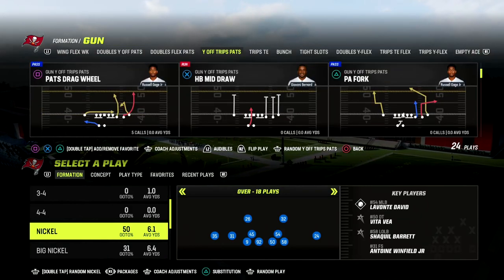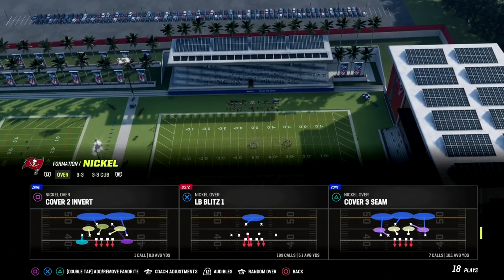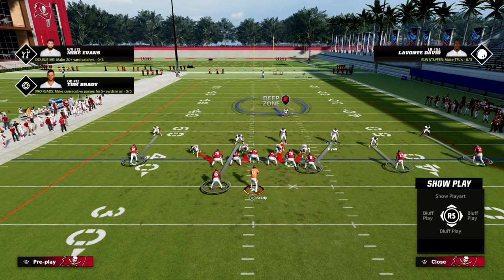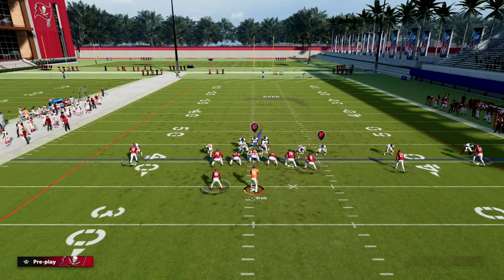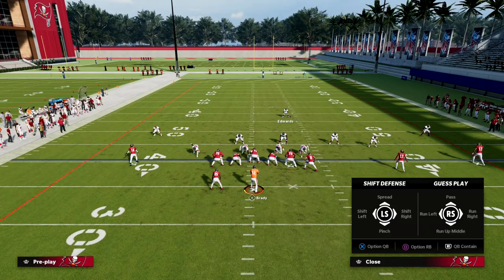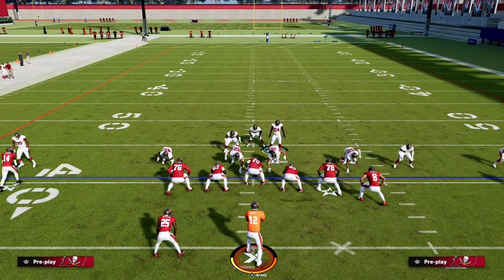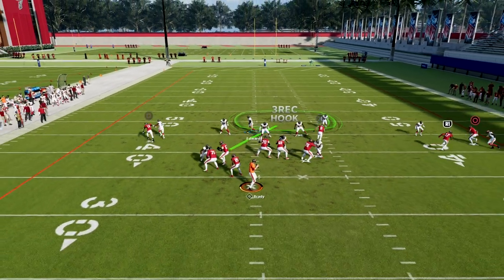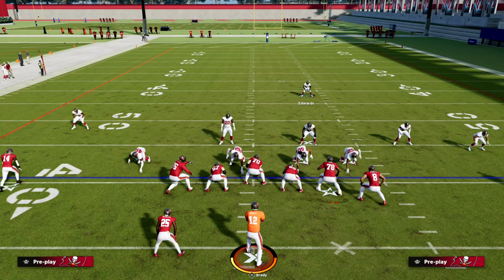How To Stop The U Trips META Offense| Madden 23 Tips